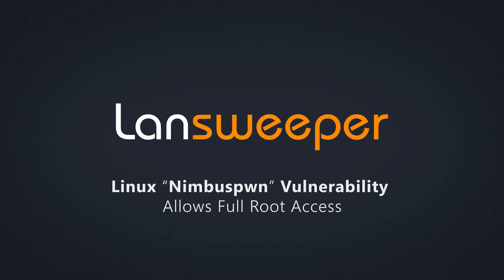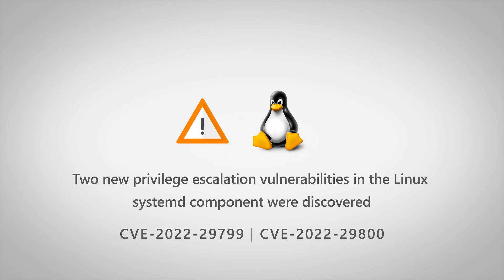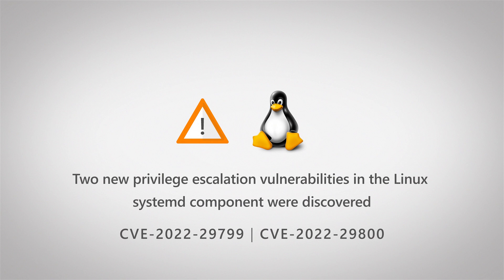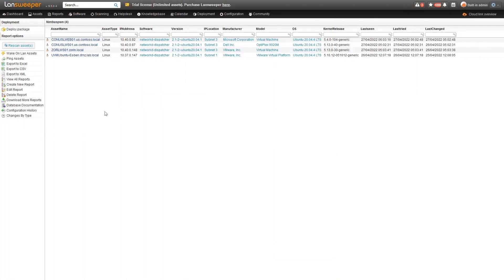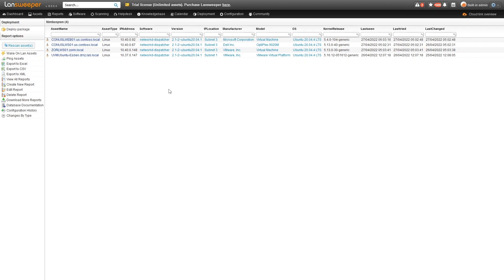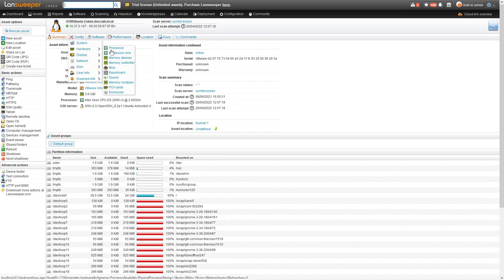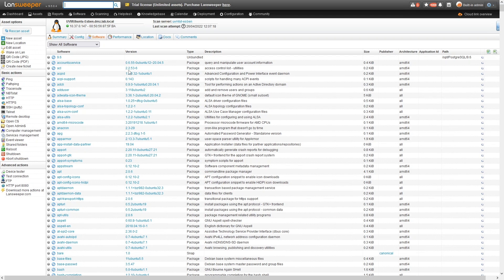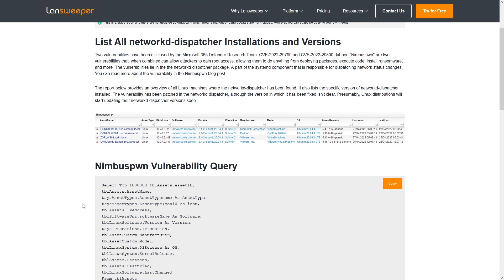Nimbuspwn Linux Vulnerability | CVE-2022-29799 | CVE-2022-29800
Linux Vulnerability "Nimbuspwn" contains CVE-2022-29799 and CVE-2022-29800 vulnerabilities that when combined can allow attackers to gain root access. Use Lansweeper to get a list of affected devices on your network

CVE-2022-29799 and CVE-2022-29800 dubbed "Nimbuspwn" are two vulnerabilities that, when combined can allow attackers to gain root access, allowing them to do anything from deploying packages, execute code, install ransomware, and more. The vulnerabilities lie in the the networkd-dispatcher package. A part of the systemd component that is responsible for dispatching network status changes. You can read more about the vulnerability in the Nimbuspwn blog post.

"This constant bombardment of attacks spanning a wide range of platforms, devices, and other domains emphasizes the need for a comprehensive and proactive vulnerability management approach that can further identify and mitigate even previously unknown exploits and issues." Microsoft said.